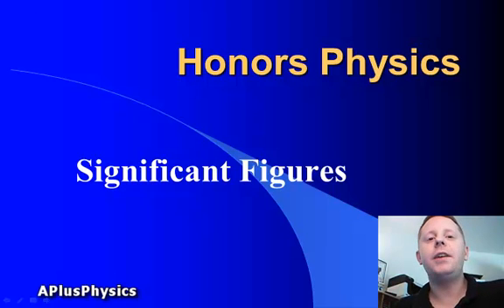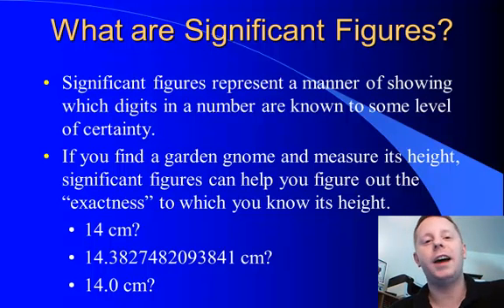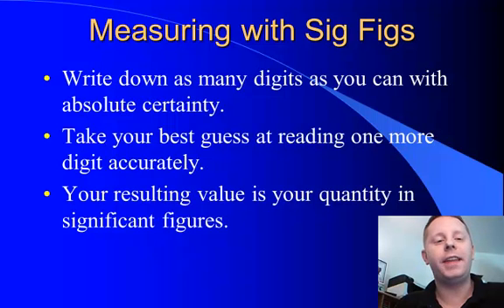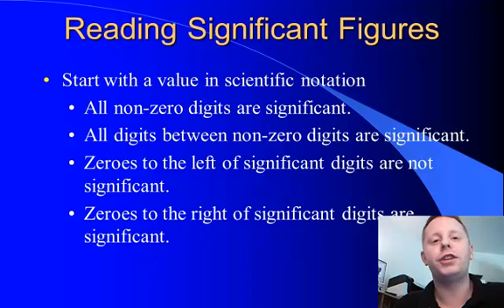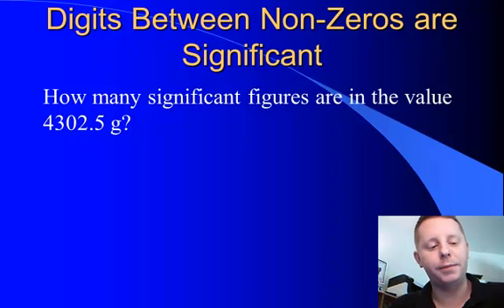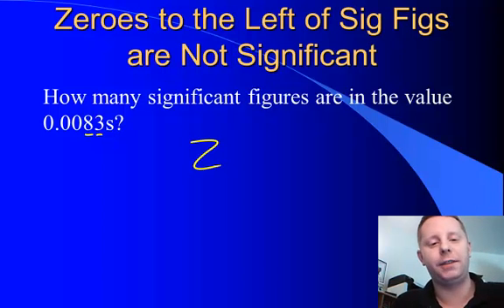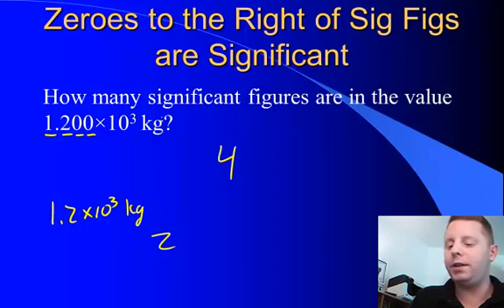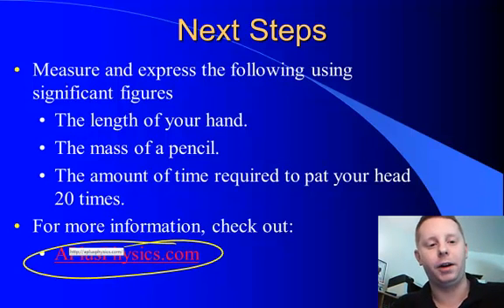High School Physics: Significant Figures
In this video Dan Fullerton provides a brief introduction to significant figures, targeted toward high school physics students.

and for the book associated with the videos, consider Honors Physics Essentials or the interactive electronic iBook version titled "Physics: Fundamentals and Problem Solving"